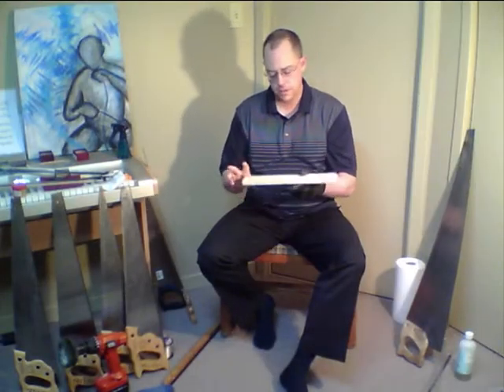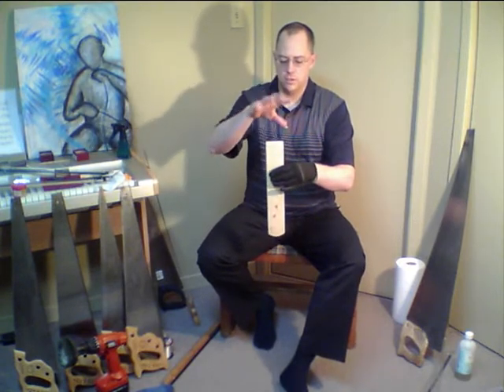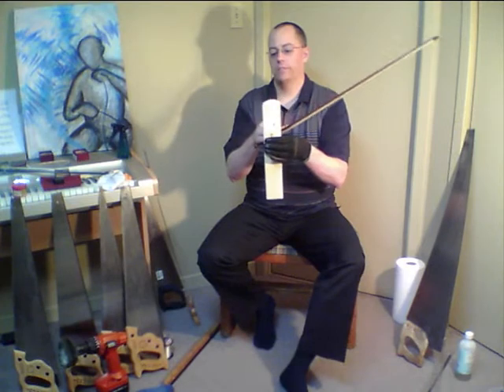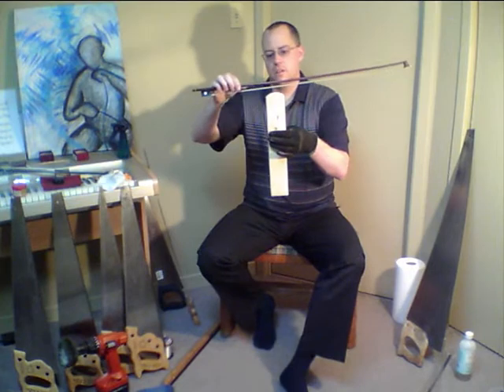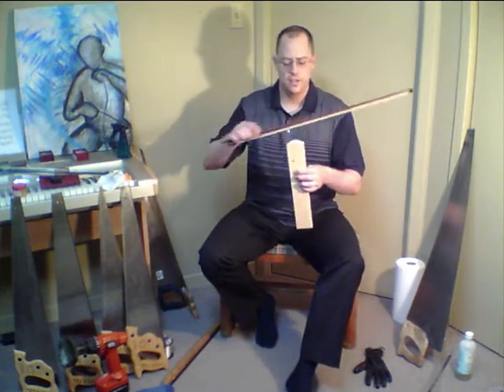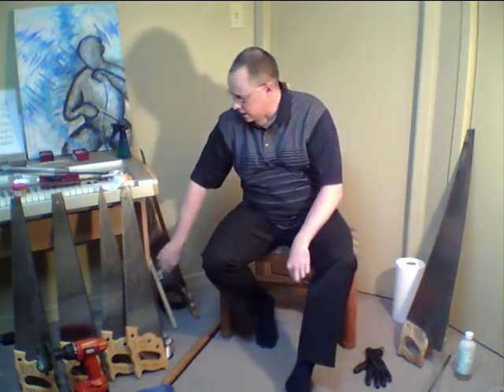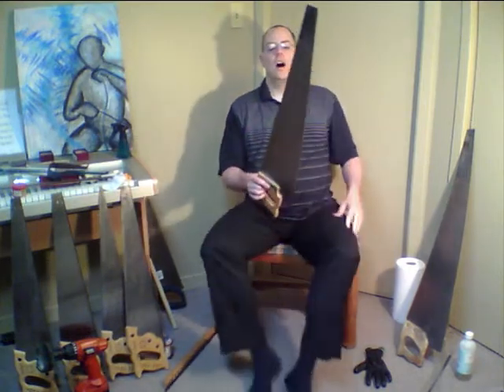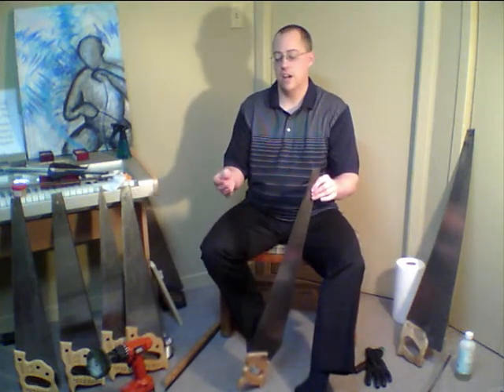Musical Saw Tutorial : Optimal Edge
Musical Saw Tutorial on the Optimal Edge for playing the saw without scratching !

This tutorial have originaly be given as a workshop at the NY Musical Saw Festival 2013. I received a certificate of honnor from Saw Lady for that workshop !

More tutorial are comming soon !